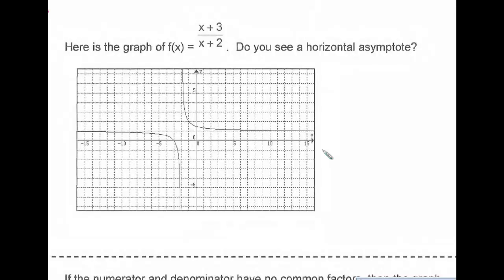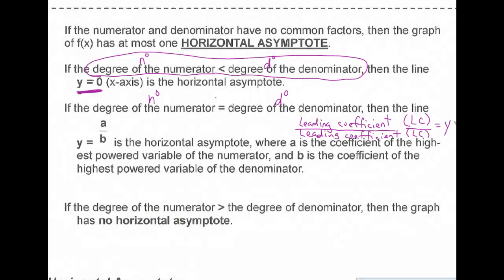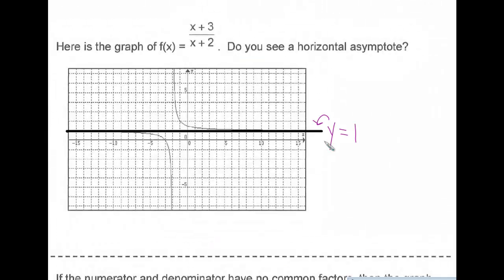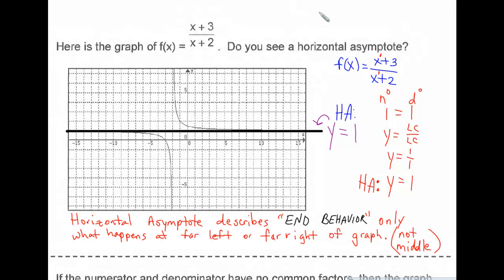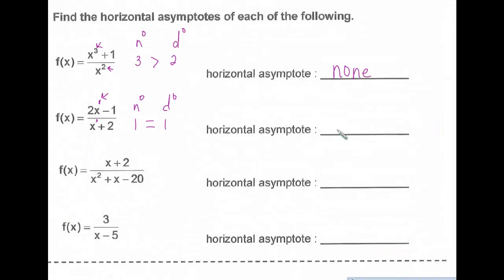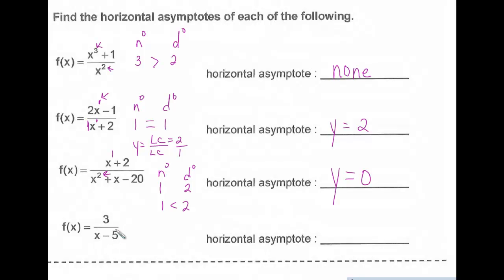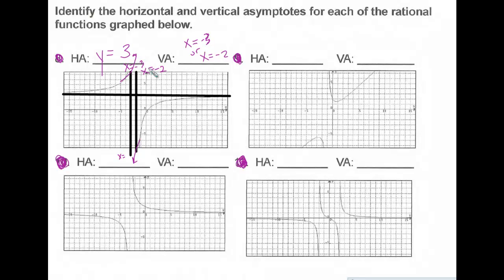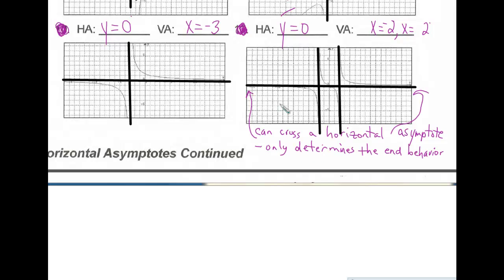U14 Day 2 Horizontal Asymptotes